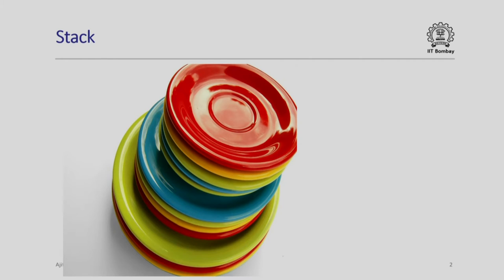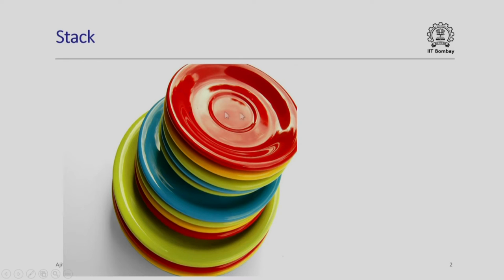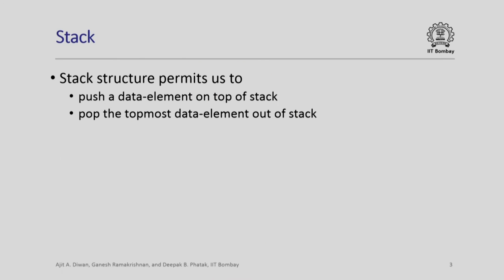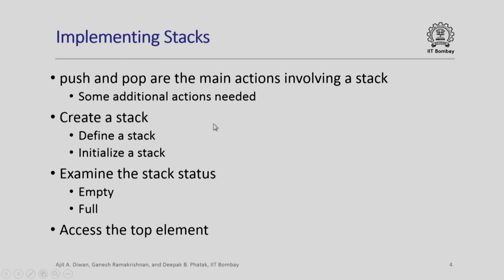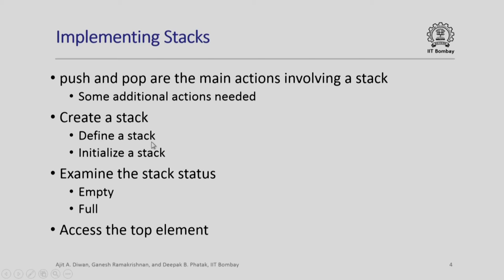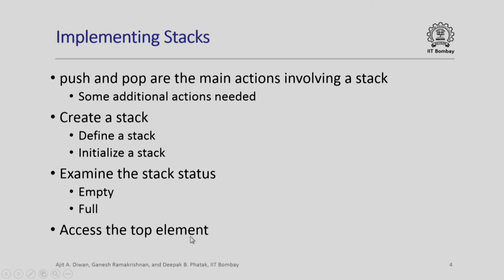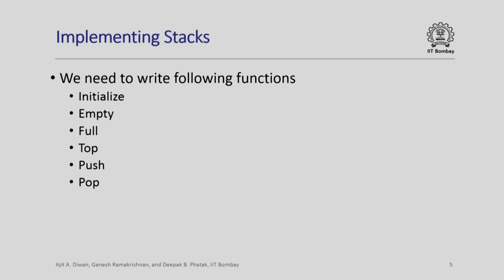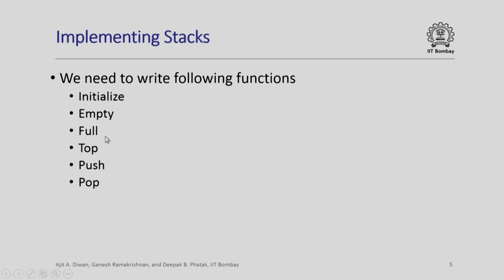CS213x S201 Review of Stacks